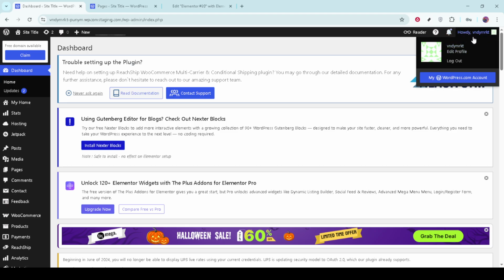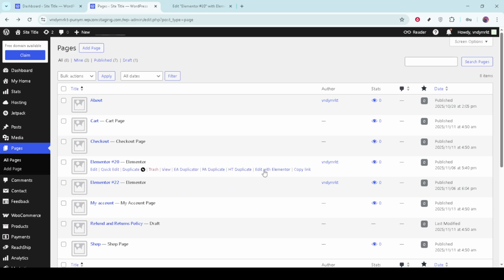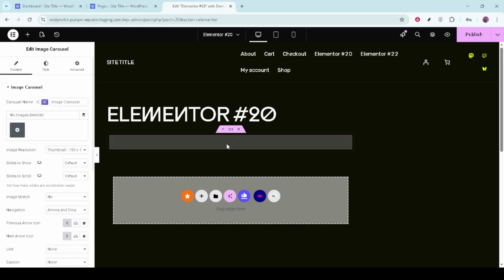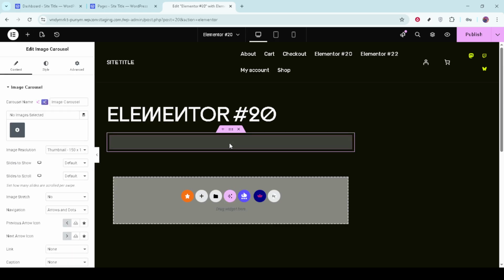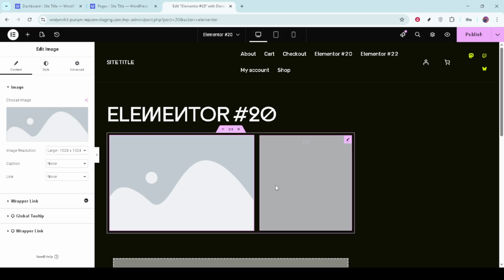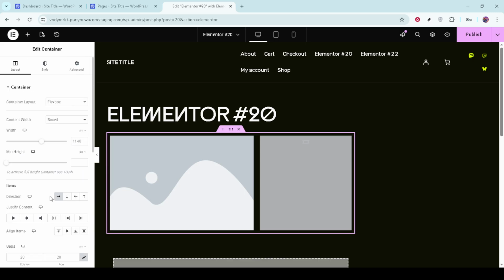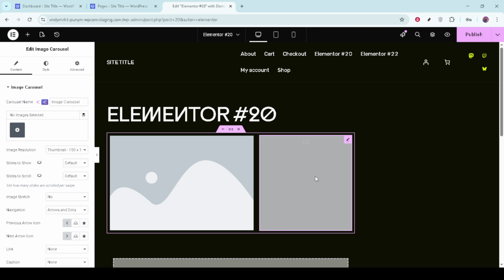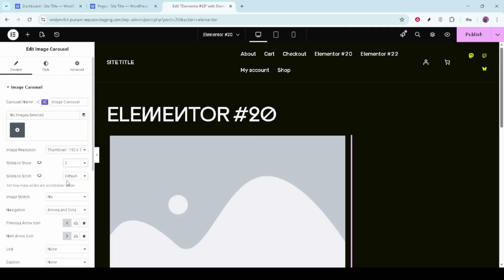How To Display Elementor Slider From Templates For Free [2025 Guide]